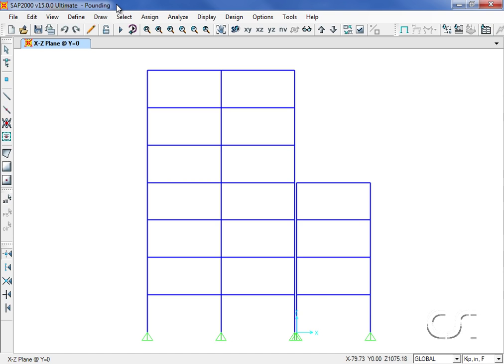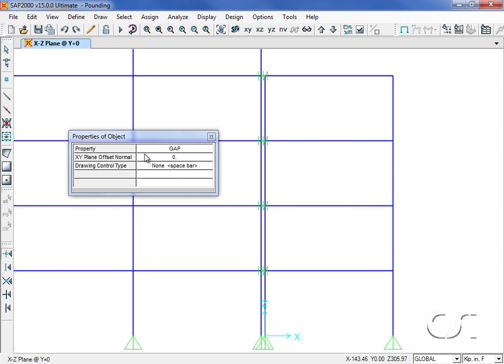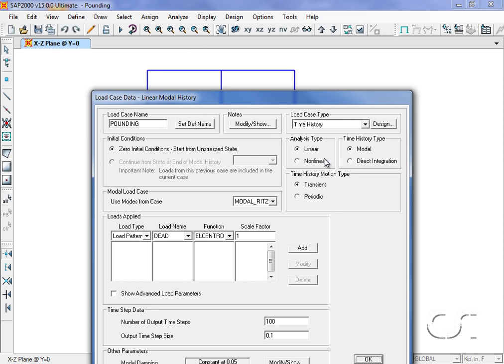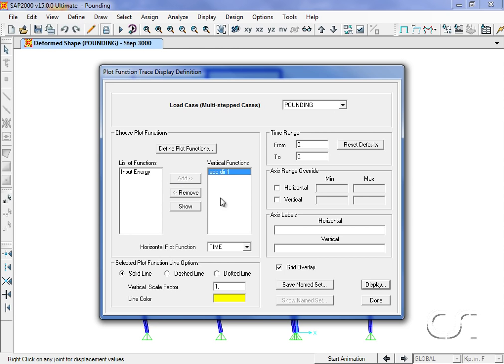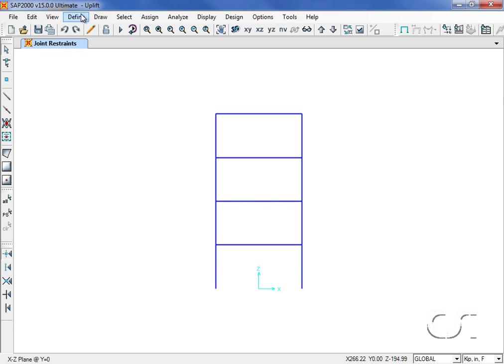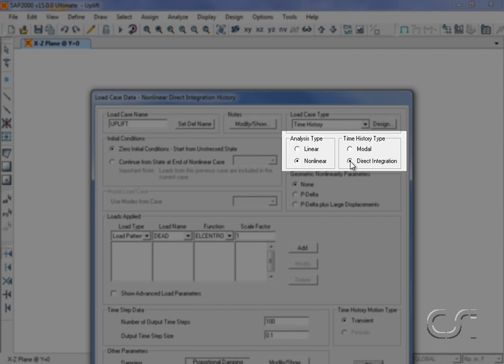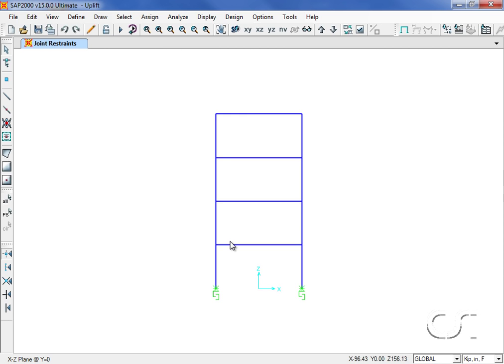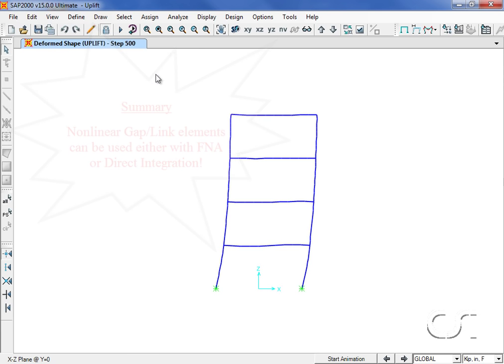SAP2000 - 18 Gap Elements: Watch & Learn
Learn about the SAP2000 3D finite element based structural analysis and design program and how the nonlinear gap element may be used to model behavior such as building pounding and column uplift when subjected to dynamic earthquake loads.